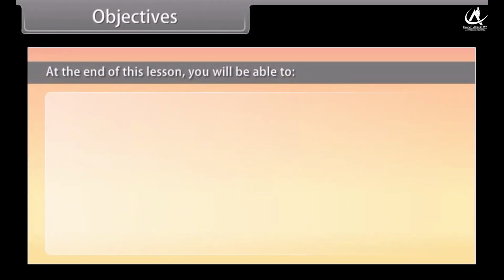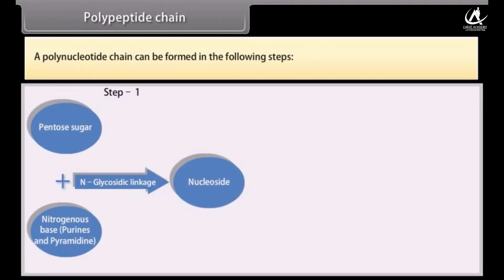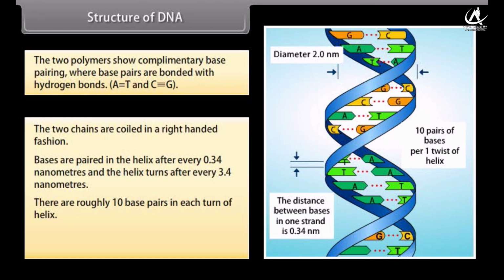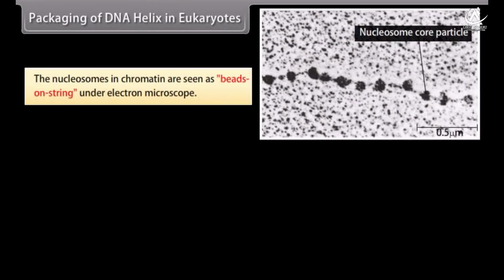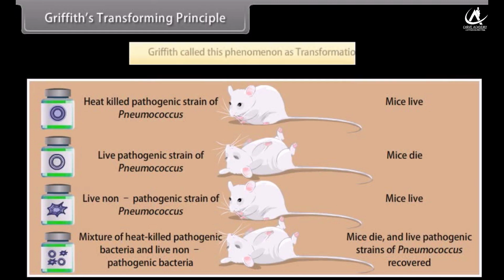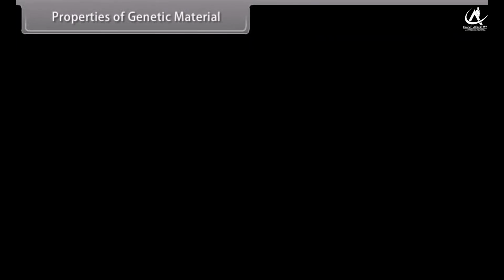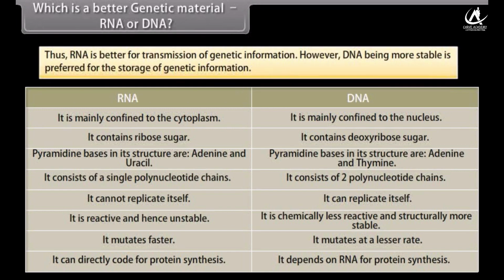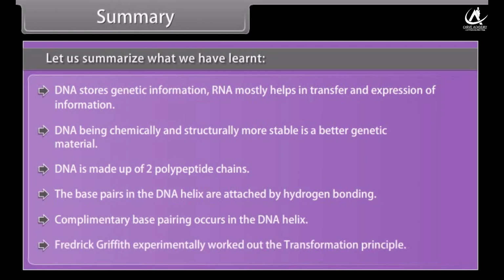Molecular Basis of Inheritance I, Class-12th, Subject-Biology, In English